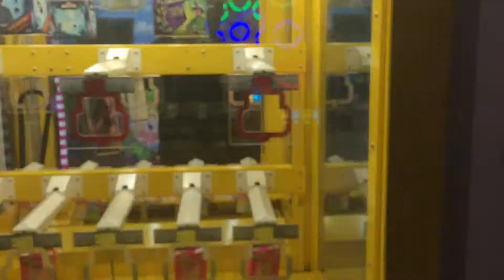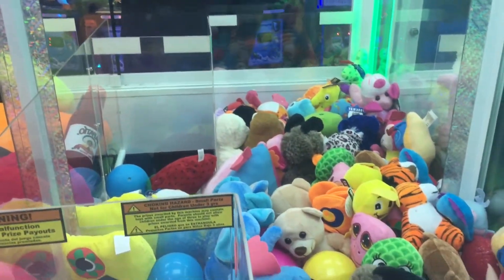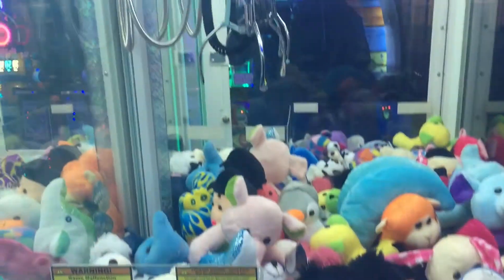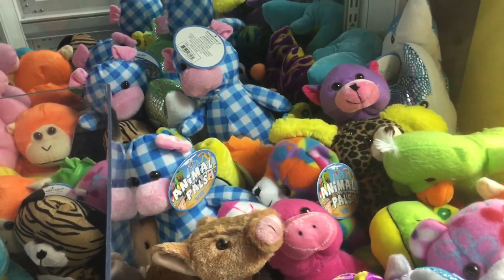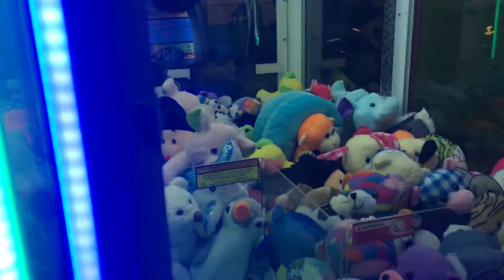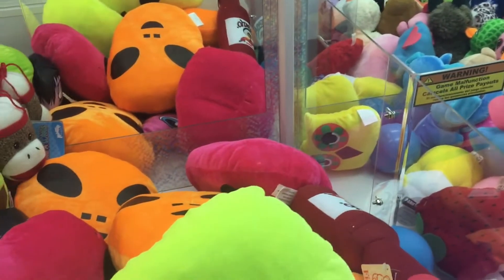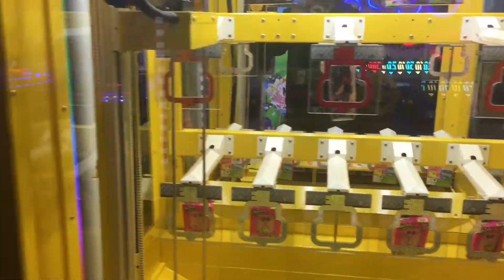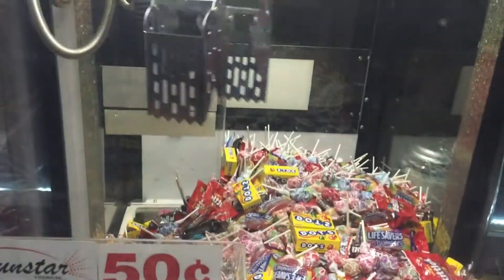PLAYING A CLAW MACHINE WITH NO JOYSTICK?!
Today we play claw machines, did we find one with no joystick and how can we play it?